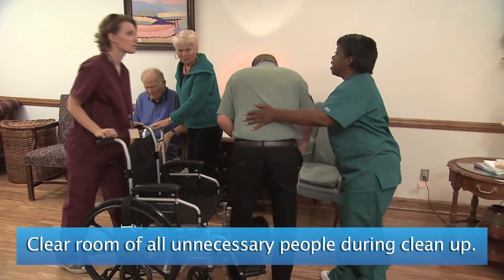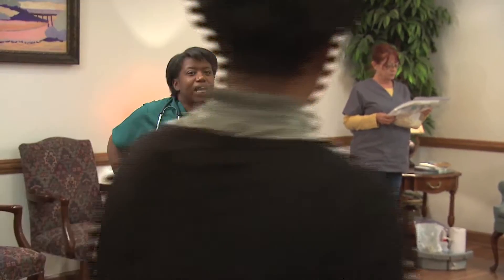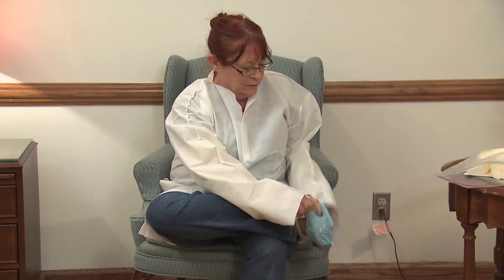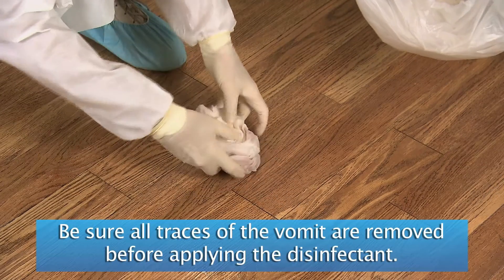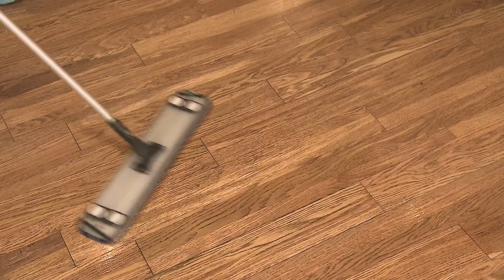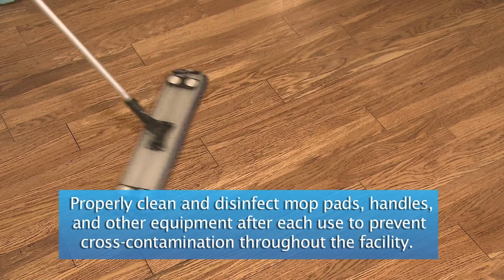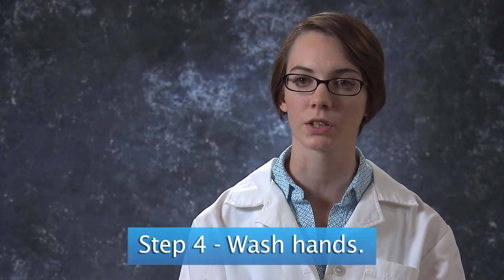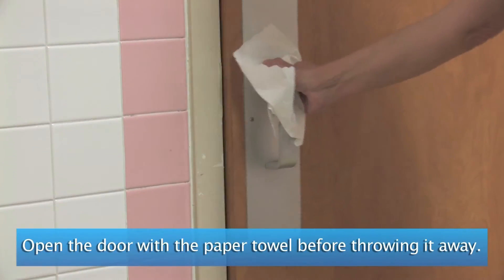Controlling Norovirus for a Safer Facility: The Commons Room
Detailed instructions on how to properly clean up vomit in a commons area of a long-term care facility to prevent the spread of disease throughout the facility. This video includes removal of unnecessary people during clean-up, management of sick residents, proper use of personal protective equipment, proper steps for clean-up and disinfection, removal of waste, and proper hand washing procedures.

Produced by Media Productions, New Mexico State University. This material is based on work funded by the National Integrated Food Safety Initiative (NIFSI), United States Department of Agriculture (USDA), under Agreement No. 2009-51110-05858. Michigan State University, Clemson University and New Mexico State University cooperating.